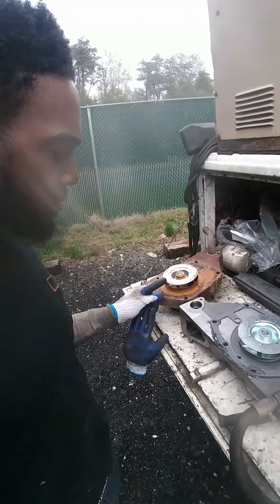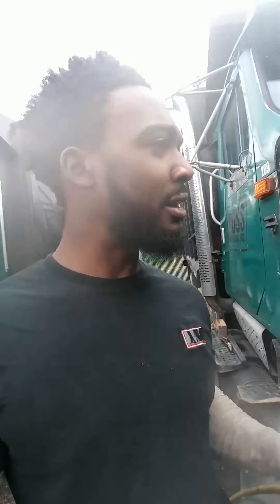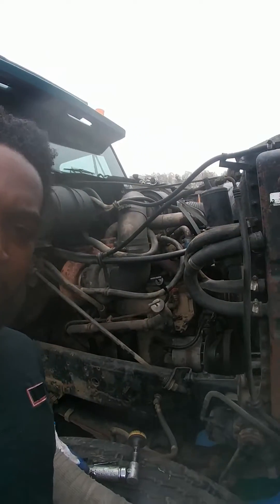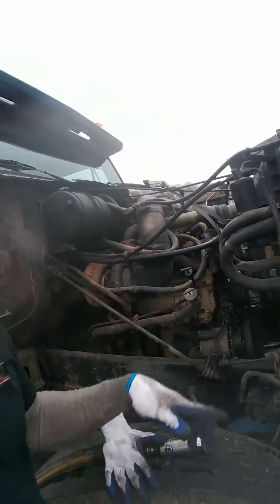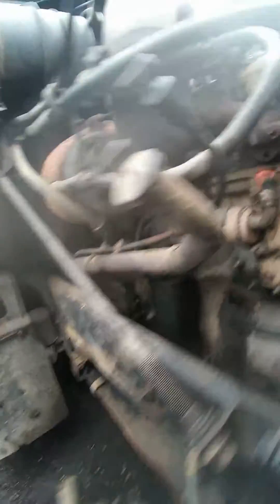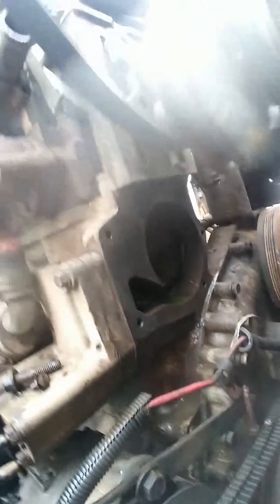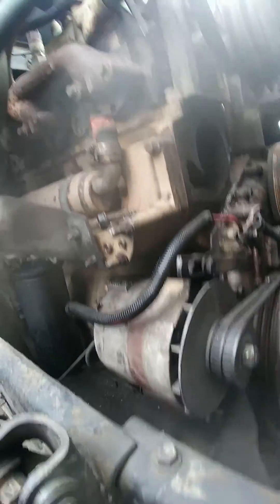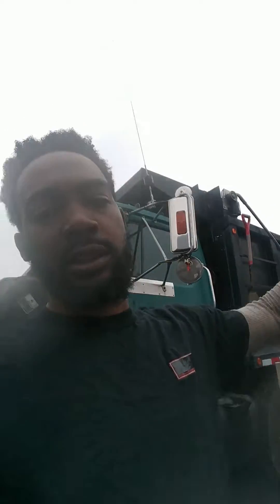International Water pump replacement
International Diesel engine water pump replacement Cummins small cam